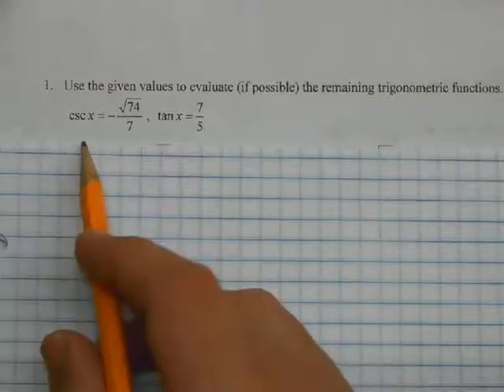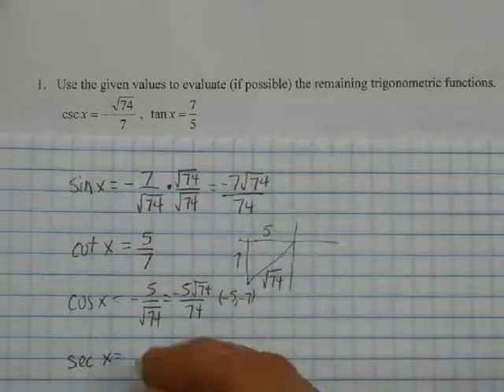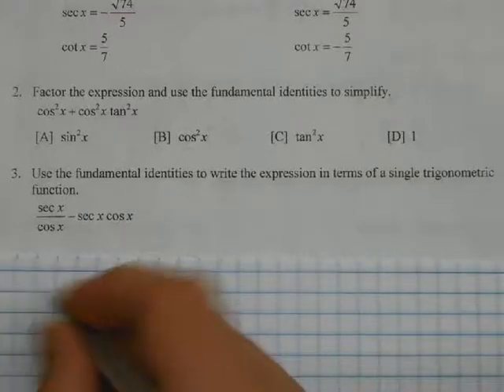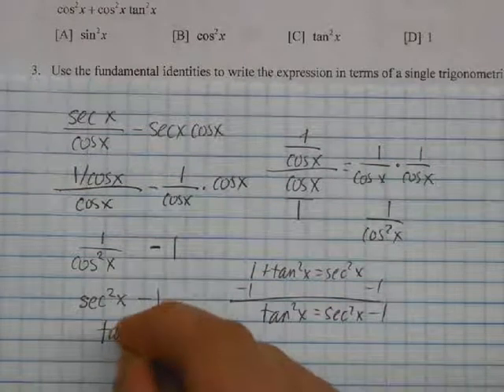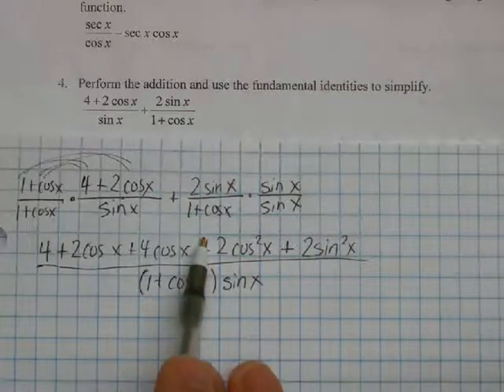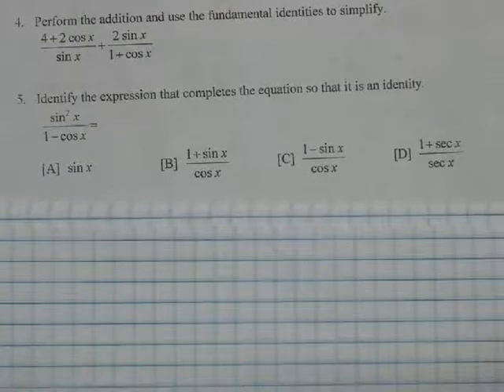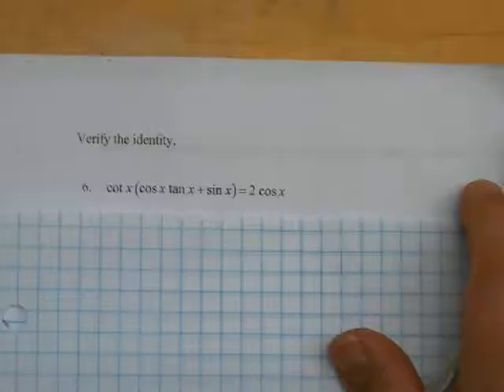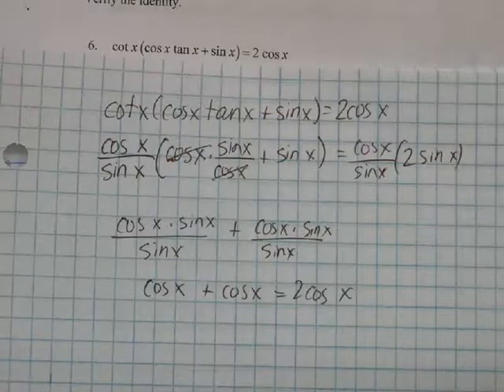chapter 5 review packet part 1